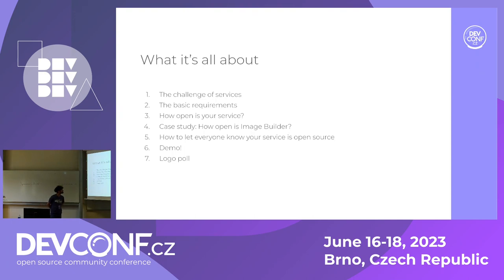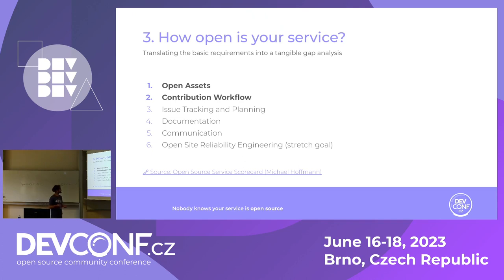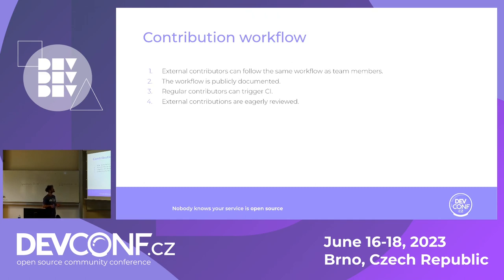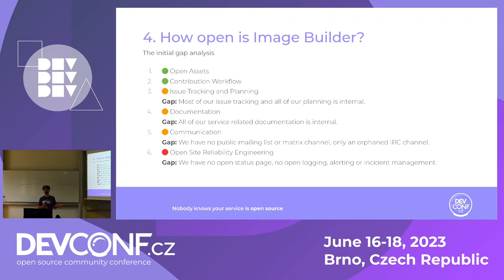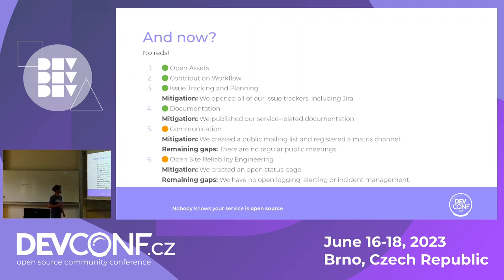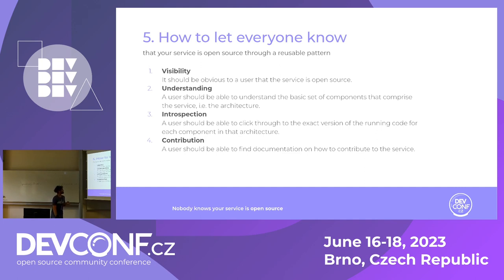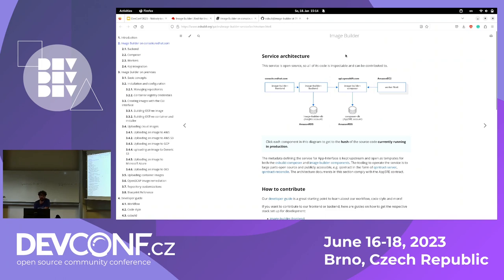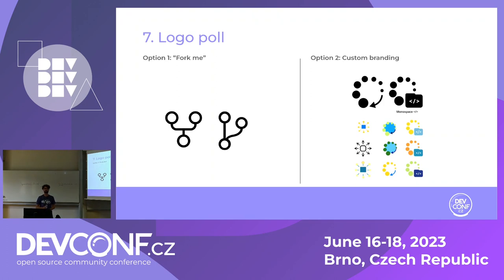Nobody knows your service is open source - DevConf.CZ 2023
Speaker(s): Simon Steinbeiß

In open source development, we’re used to quickly browse the source code of a project. It’s second nature. If the documentation isn’t comprehensive enough. Or if an error message wasn’t understandable or if we want to understand why an API didn’t return what we expected it to. We inspect the code, and we may end up forking it and proposing fixes to problems we’ve discovered. At times, we may also add new features.

Even though many managed services are open source, how do we discover that a service is open source? And how can we contribute to such a service? Where’s the “Fork me” button for our favorite service and where do we find examples and guidebooks on how to run such a service?

This session explores a proposal for “open source service” branding that Image Builder is currently piloting. The goal is to design a reusable user experience pattern that conveys that a service’s code is open, where it lives, and instructions on how to contribute.